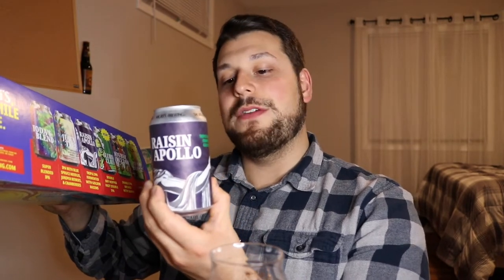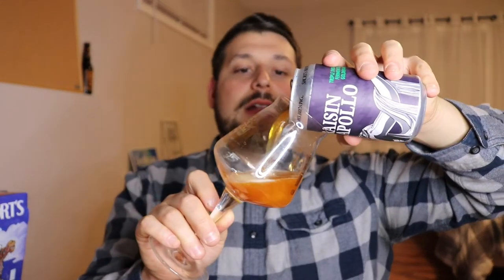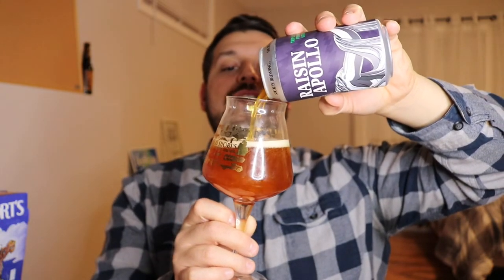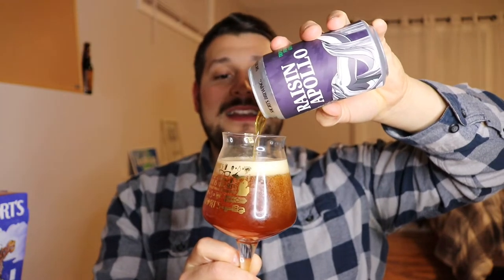Short’s Brewing Company|Raisin Apollo Review|Hoppy Holidays Review #4/4|9.9% Raisin Beer??!?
Today, I’m breaking down my 4th and final beer from the hoppy holidays pack! Raisin Apollo is a 9.9% Triple IPA with a hoppy punch! This beer has a firm Carmel/Biscuity malt bill including a subtle sweetness from golden raisins. This brew finished with a boozy/dry finish…rounding out this triple IPA.

Thanks for stopping by! Want some additional content?

Check me out on instagram & Untappd !

Pourmichiganbeer